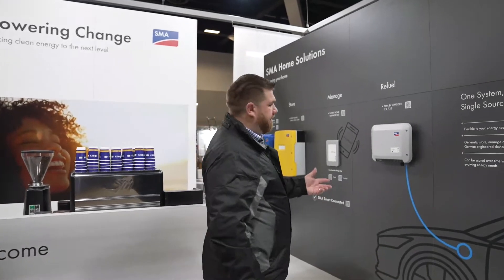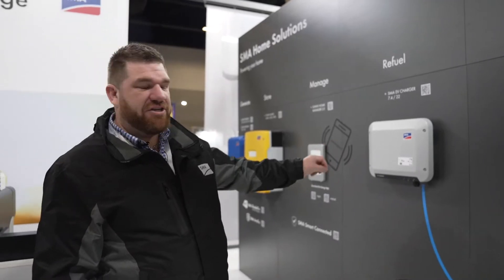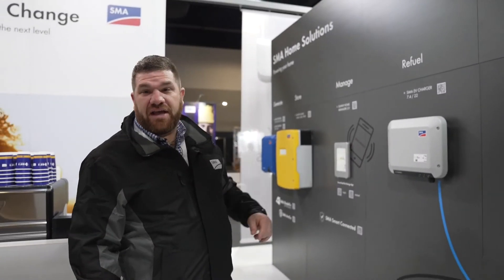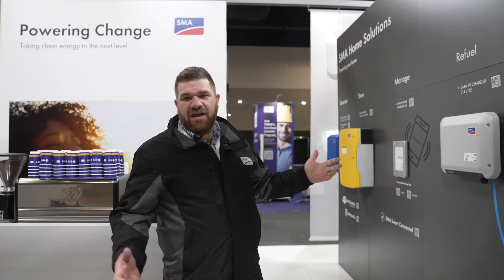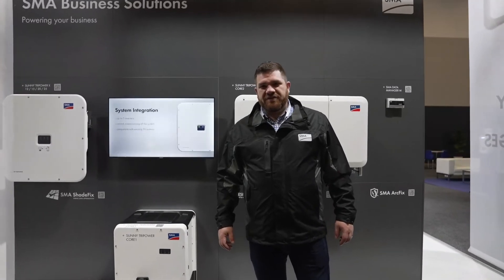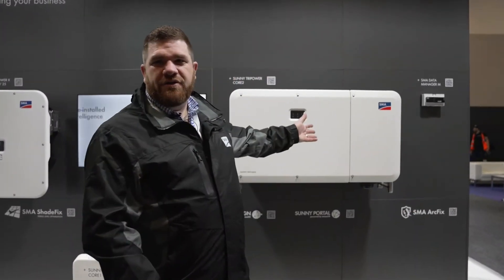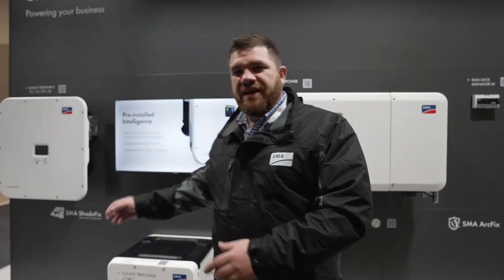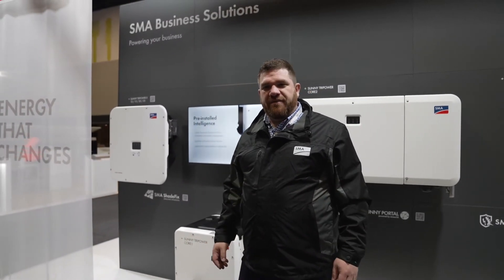Energy Next 2022 - Sneak Peak: Home, Commercial and Industrial Solutions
Ben Bishop is giving a brief overview of our solutions for the Home, Commercial and Industrial sector.